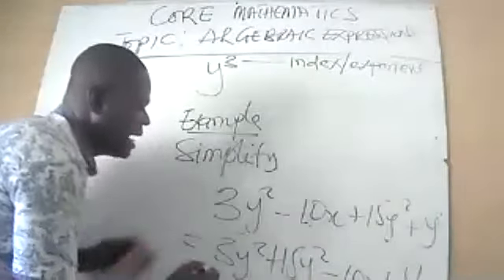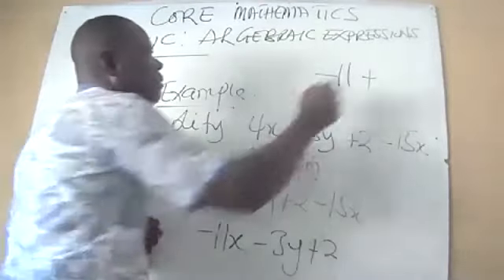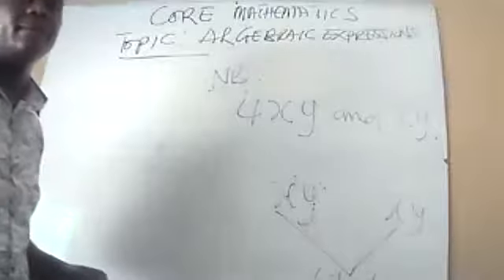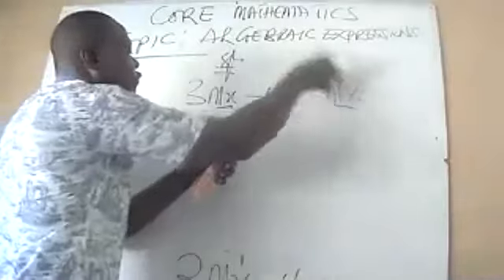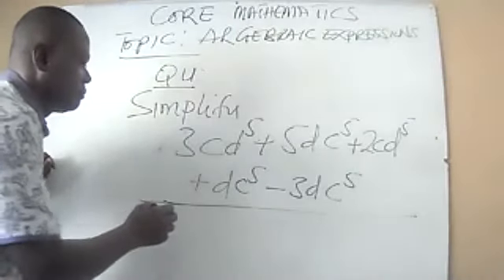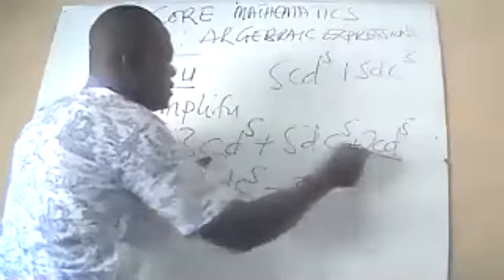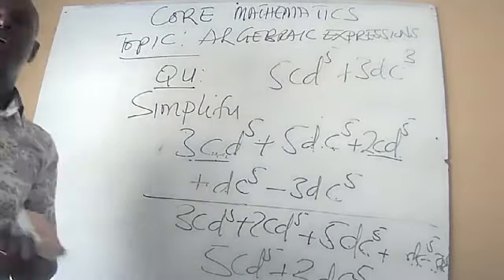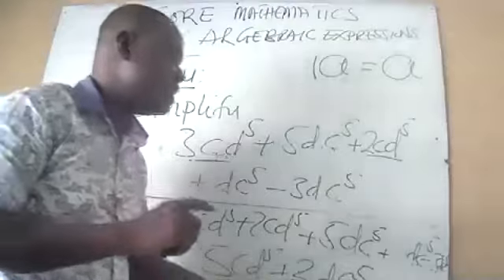SHS iSCHOOL Mathematics lesson Keta SHS